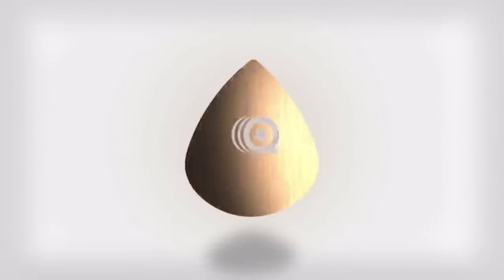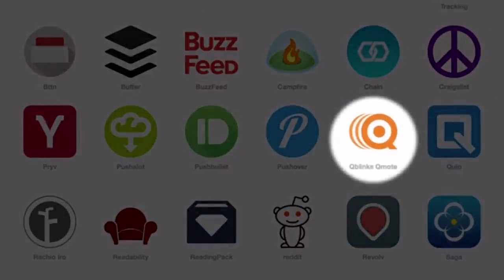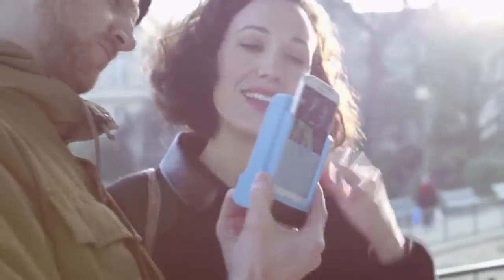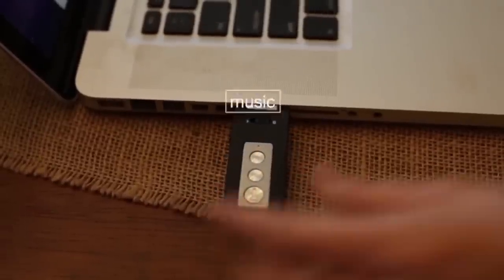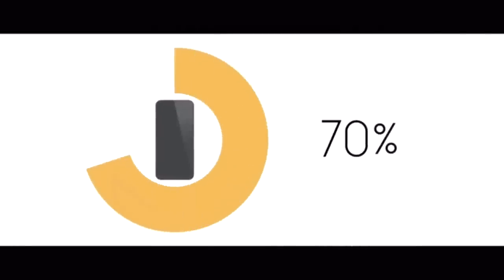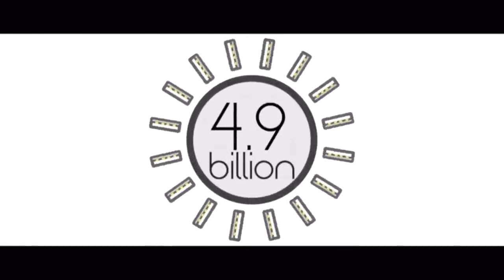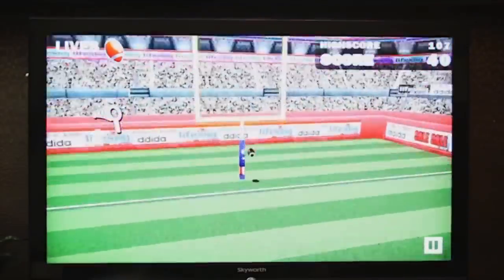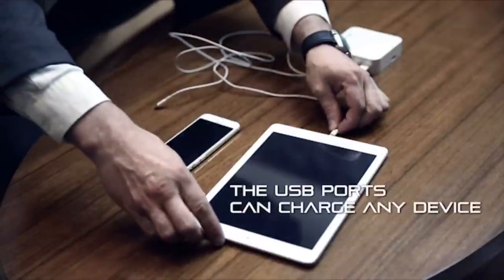Top 5 Coolest Kickstarter: Phone Accessories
Amazon and Kickstarter Links: Top 5 Kickstarter Phone Accessories

If you're a company or a person that's is looking for your product to  be featured. If it is cool, I will feature it in the new episodes.